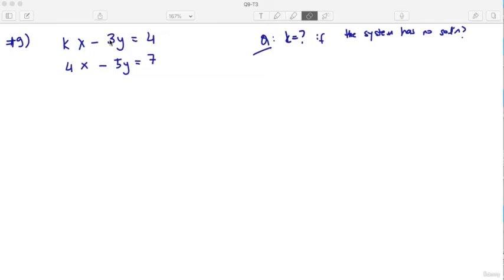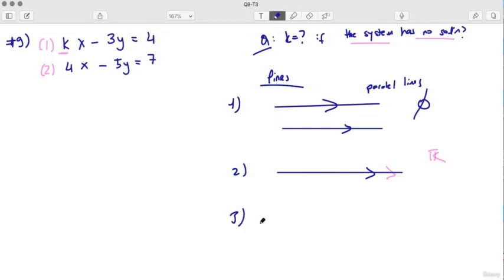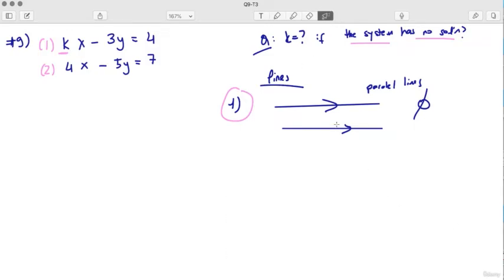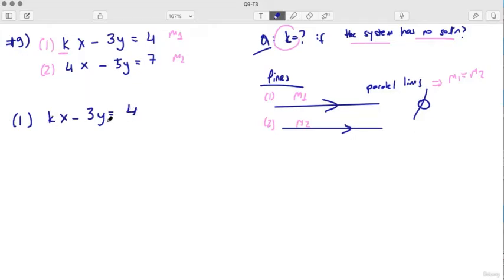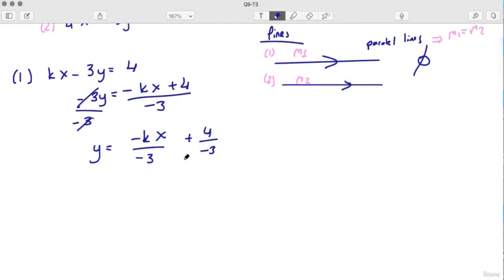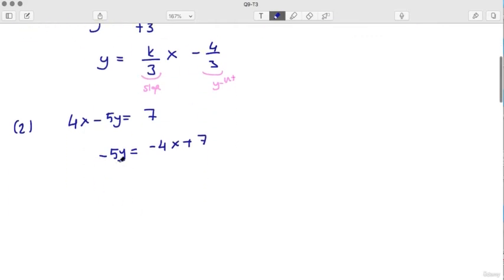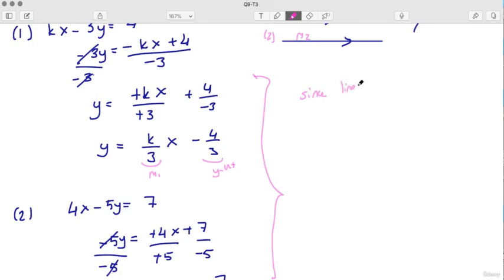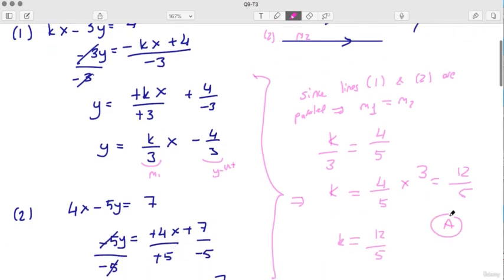Solving System of Equations- NO SOLUTION Case - SAT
Test-3 Part 3 Q-9
We are given a system of linear equations- (2 linear equations).
The coefficient of the first linear equation is an unknown - represented by letter "k".
We are told that the system has NO SOLUTION.
I solve for "k" if the system has no solution.